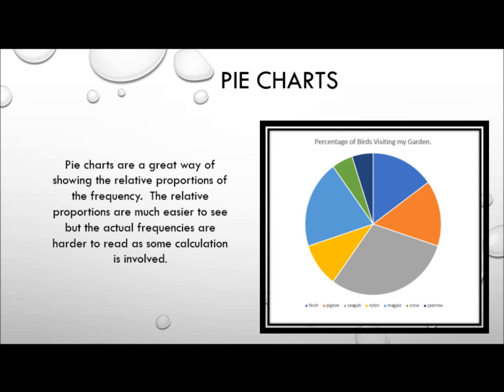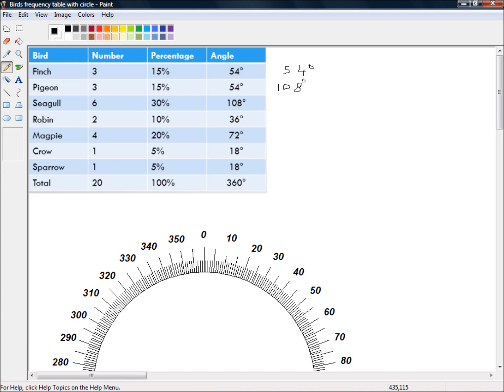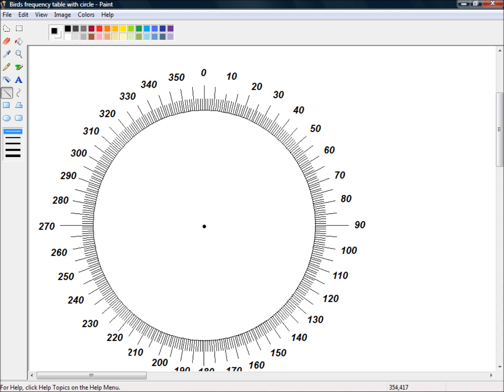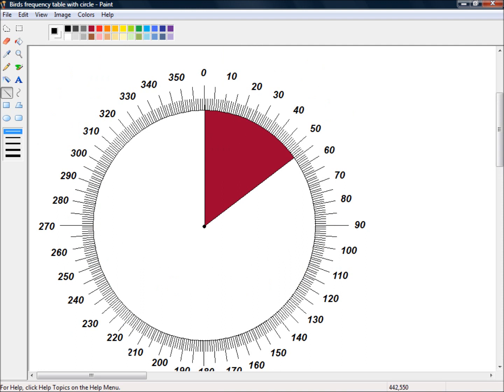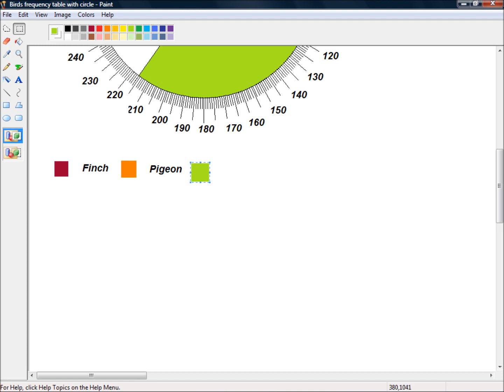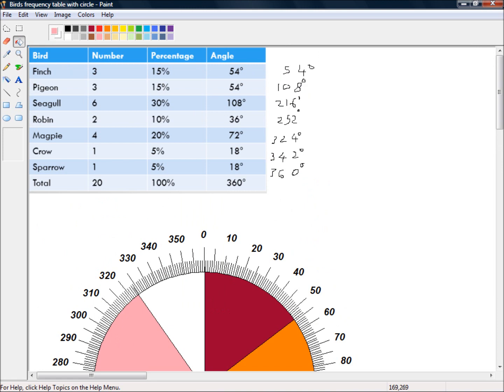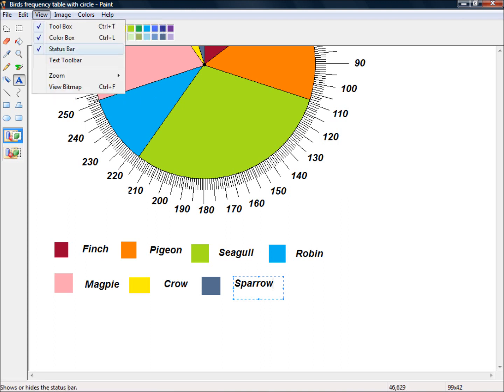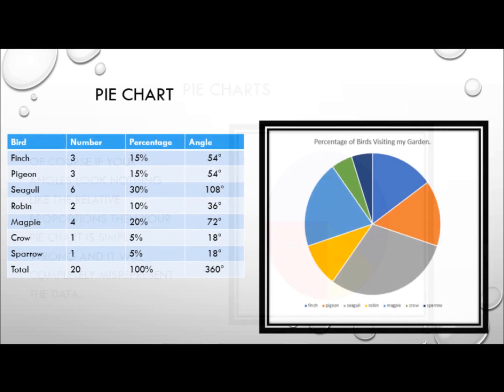Pie Chart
In this video I explain how to convert a frequency table into a pie chart. I also draw a pie chart in real time.